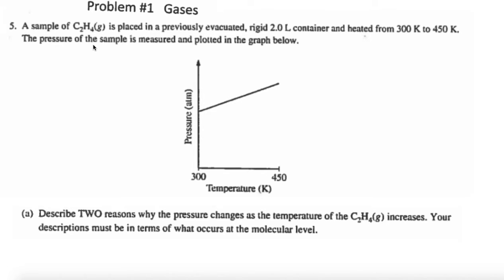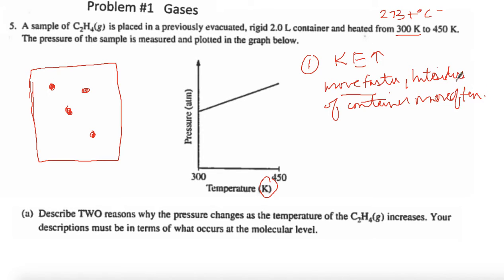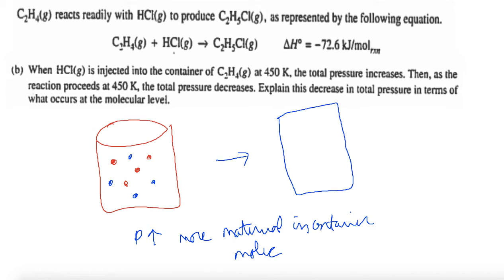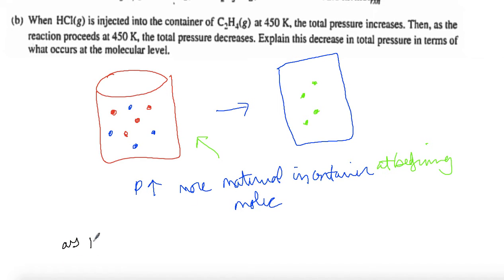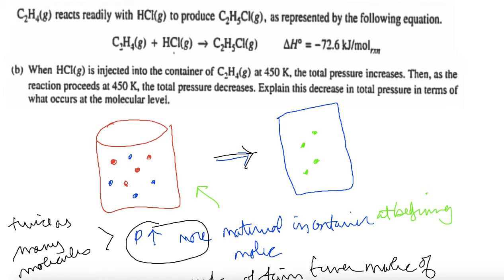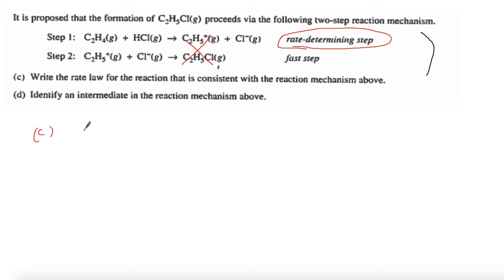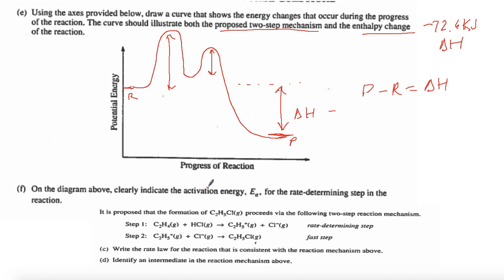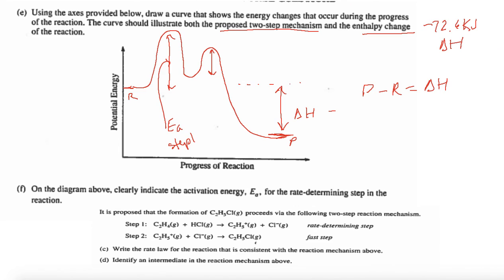AP REveiw Gases 1